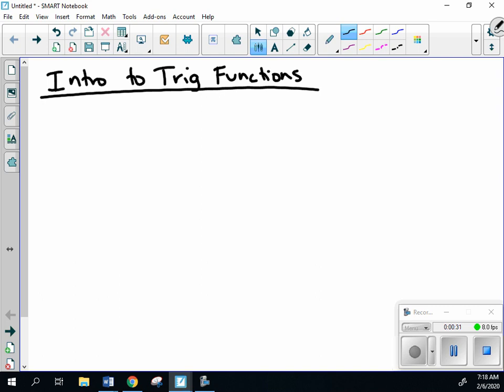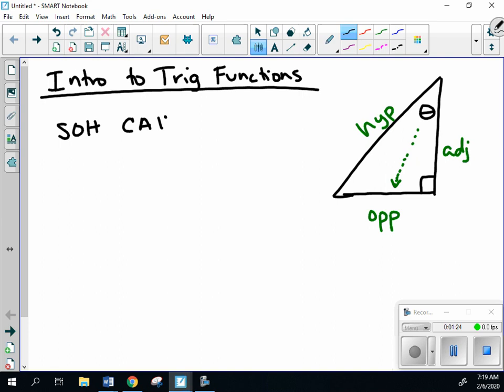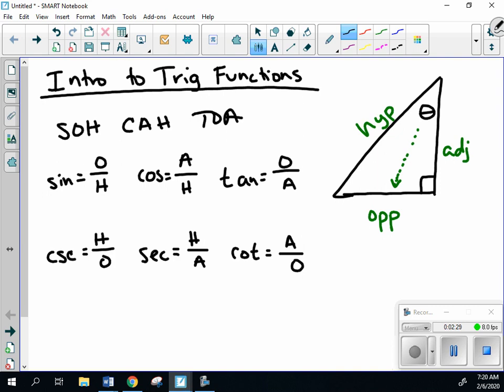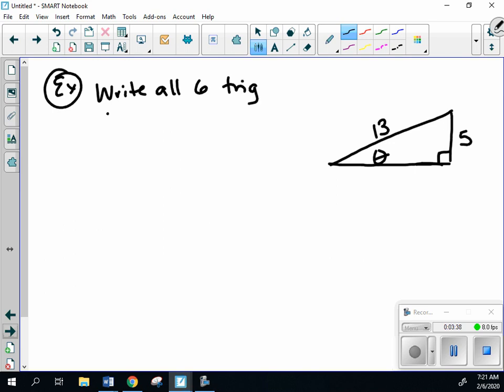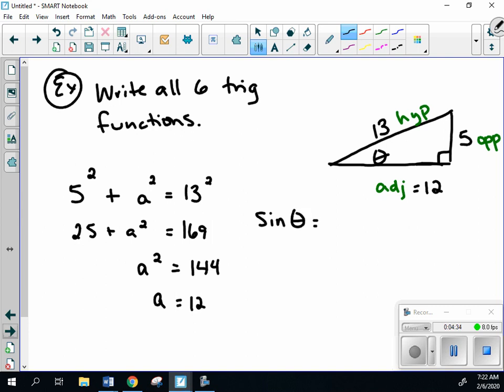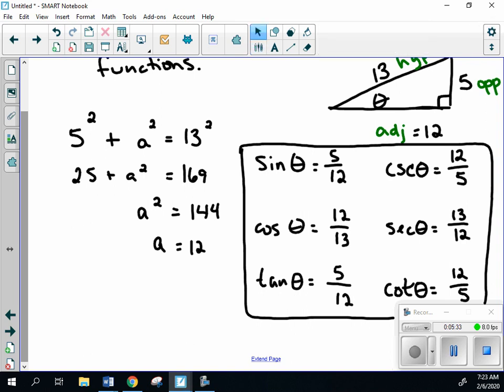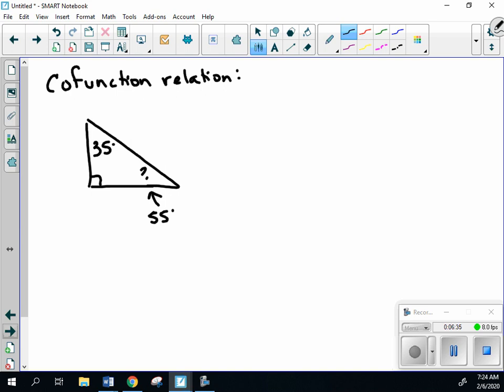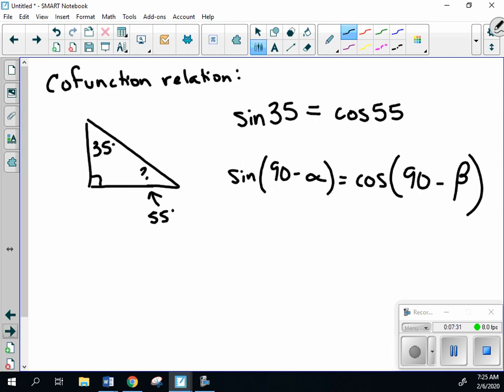Intro to Trig Functions